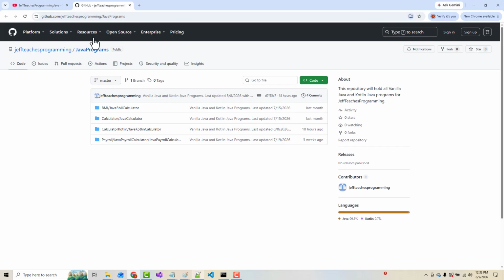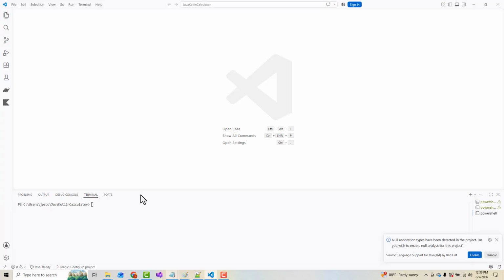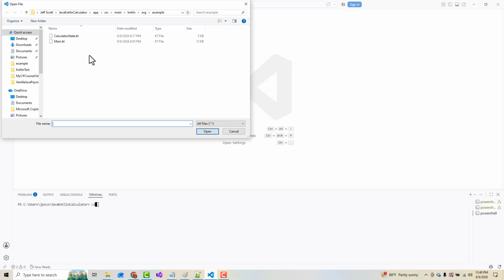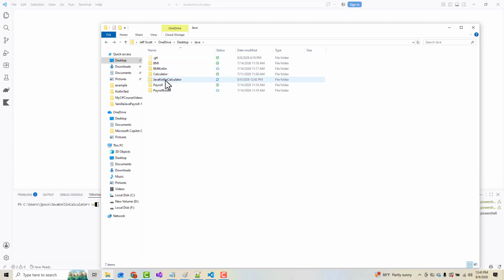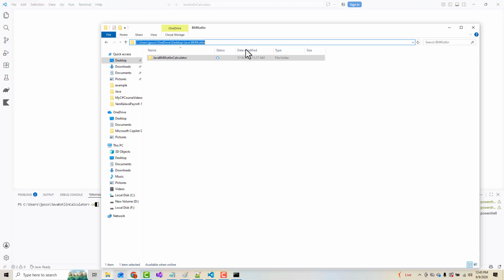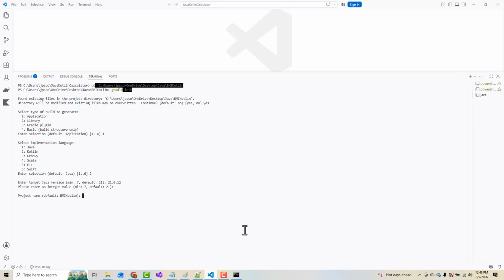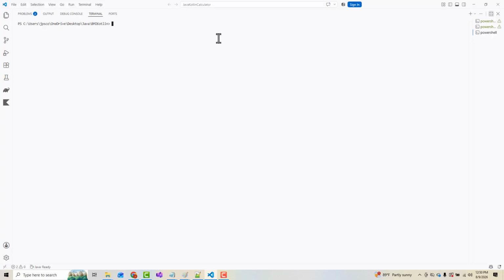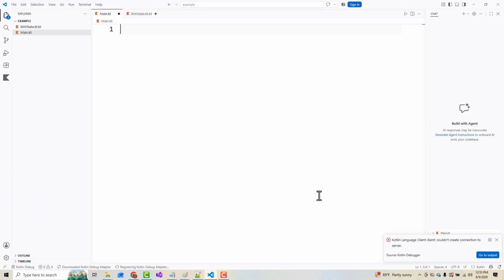JavaKotlinBMI-01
In this video, we began the Kotlin version of the Java BMI app.

In the next video, we will continue coding the Kotlin version of the Java BMI app.